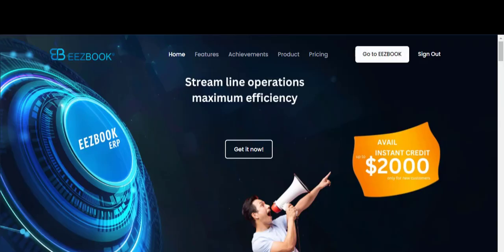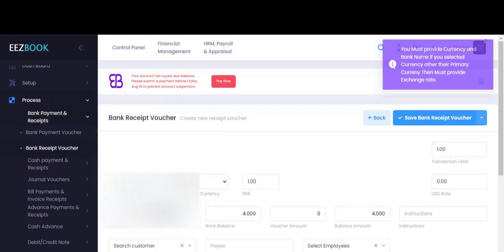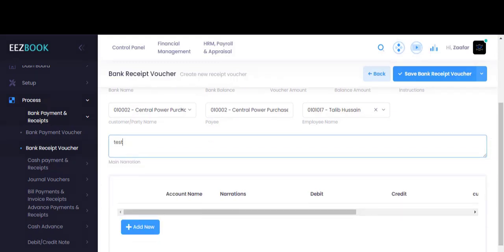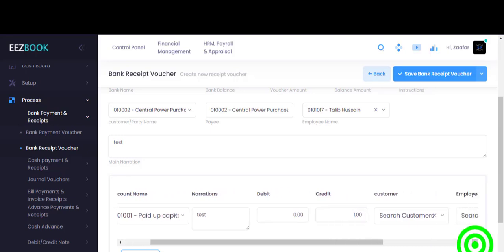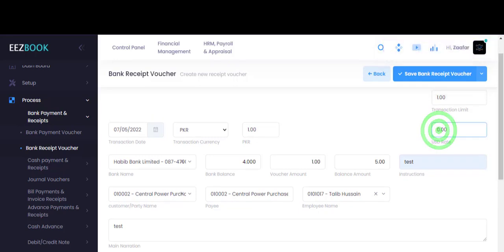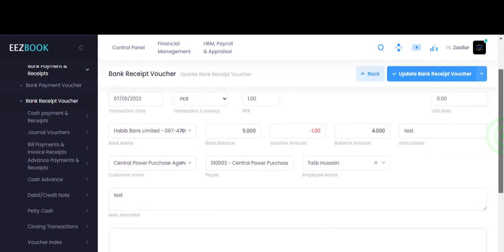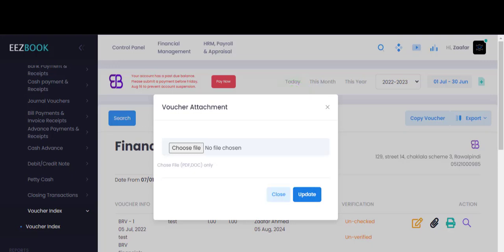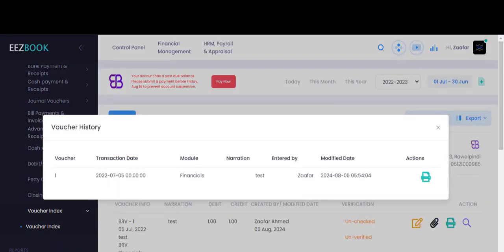How to Create Bank Receipt Voucher| Efficient Financial Management in EEZBOOK!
In this video, we will learn about Creating Bank Receipt Vouchers.

Effortlessly create your bank receipt vouchers using EEZBOOK. This video will guide you through the process of setting up and creating bank receipt vouchers in the EEZBOOK system.

In this step-by-step tutorial, you'll learn how to:

• Navigate to the Bank Receipt Voucher section in EEZBOOK.
• Add and configure bank receipt voucher types and details.
• Customize voucher processing policies based on transaction types and financial procedures.
• Track and review bank receipt vouchers efficiently.
• Manage voucher approvals, rejections, and adjustments seamlessly.
• Generate reports on bank receipt vouchers for financial analysis and compliance.

This video is perfect for anyone who needs to:
• Set up comprehensive bank receipt voucher management structures.
• Ensure accurate tracking and processing of financial transactions.
• Streamline financial processes related to bank receipt vouchers.
• Maintain a secure and organised bank receipt voucher management system in EEZBOOK.

Follow along and simplify bank receipt voucher management in EEZBOOK!